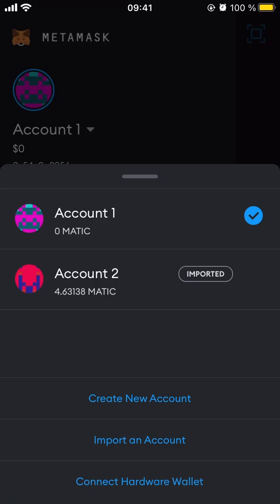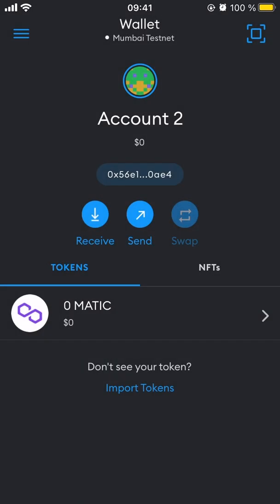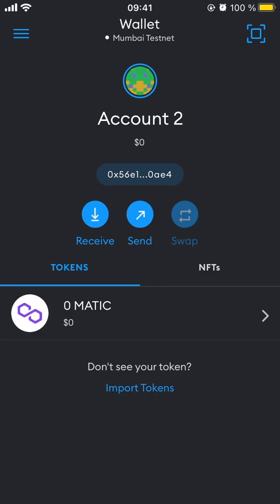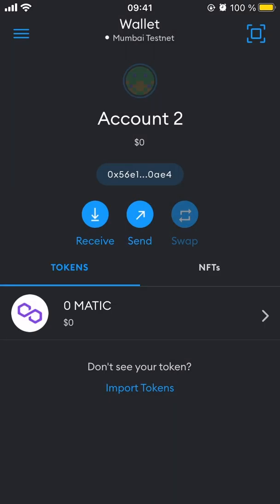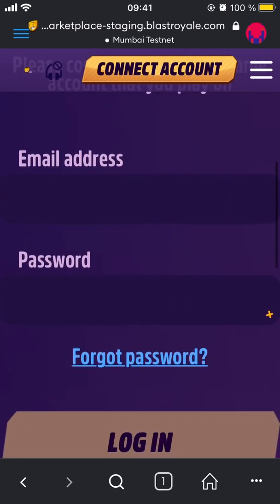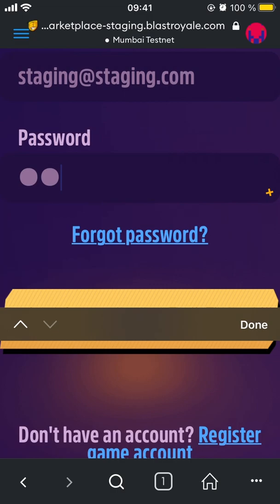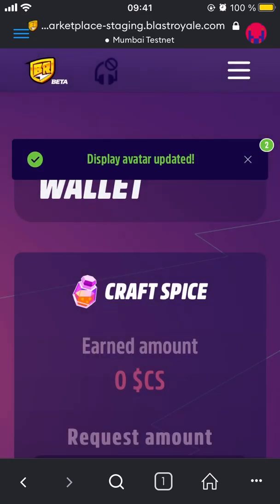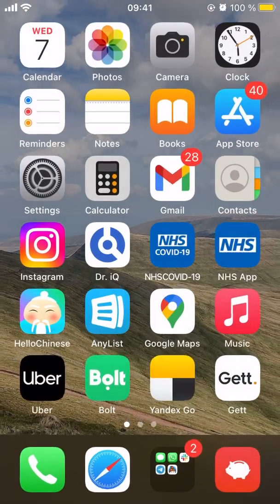How to access the Blast Royale Marketplace on your MOBILE 📲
Blasters, It almost been 3 Hours since the launch of Battle Royale with NFTs. 🤩

We understand that some of you don’t have a PC next to you right now. That’s why we have just created this simple SHORT guide so you can use your mobile to enter the marketplace.

➡️ YES, FOLLOWING THIS GUIDE, YOU WILL BE ABLE TO USE THE MARKETPLACE FROM YOUR MOBILE DEVICE! ⬅️

There are just three tricks to using the marketplace on your mobile phone:

✅ You will need Metamask App
✅ You have to manually add Polygon Testnet into your Metamask app
✅ You can only access the marketplace using Metamask’s inner browser
Make sure you read the guide to get everything set up correctly.  We will also release a video guide soon to make it even more simple to use!